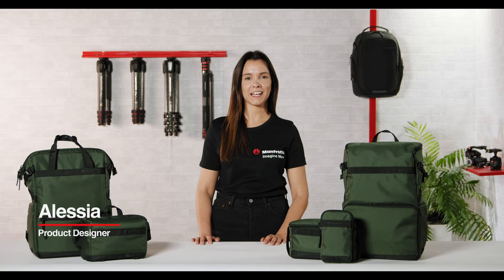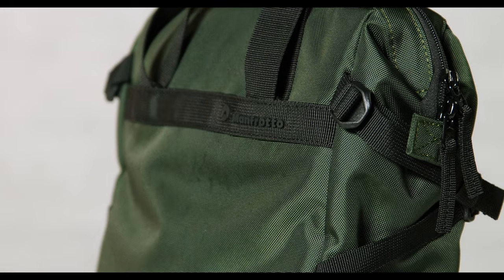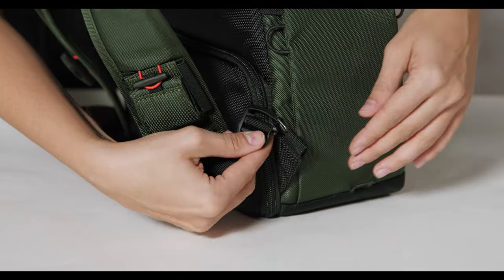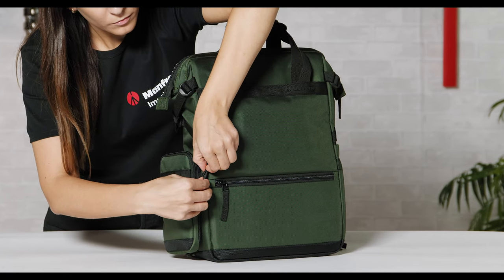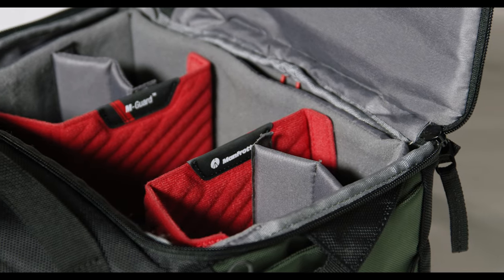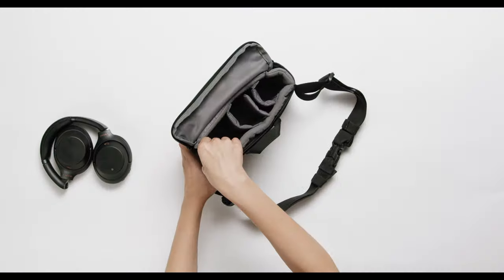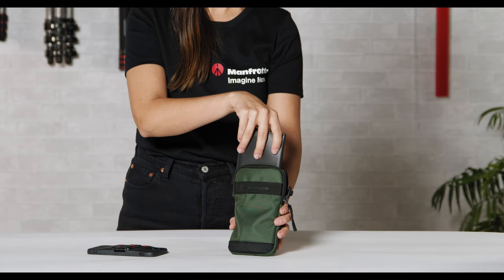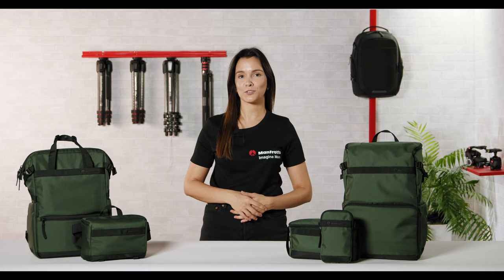Street Collection | Bags | Manfrotto